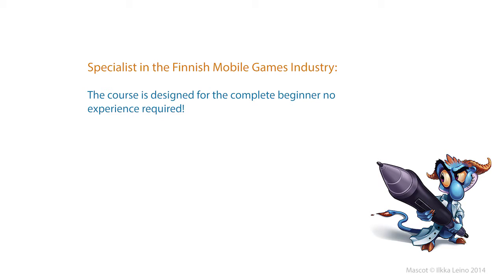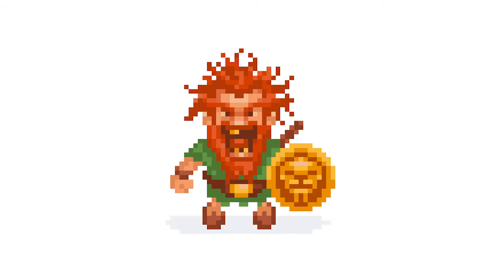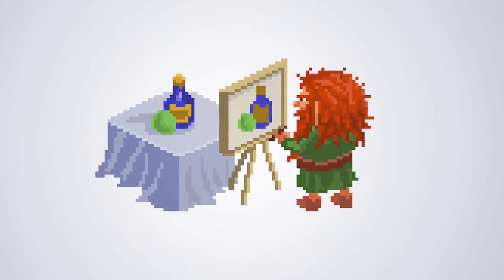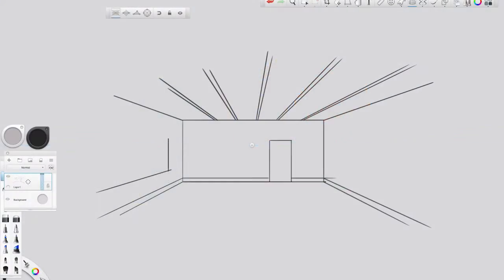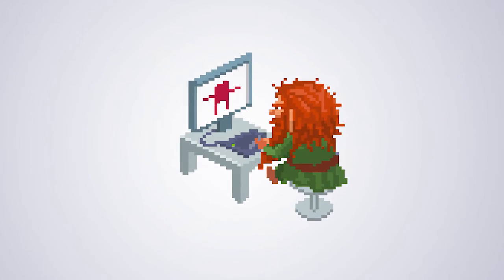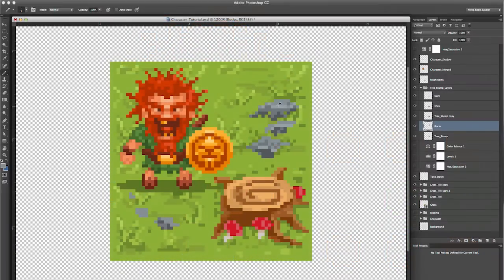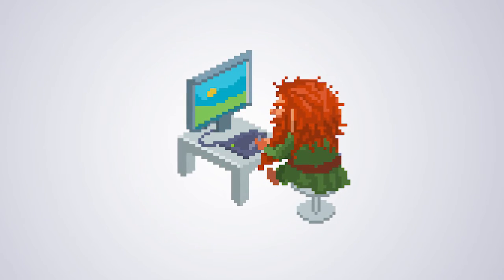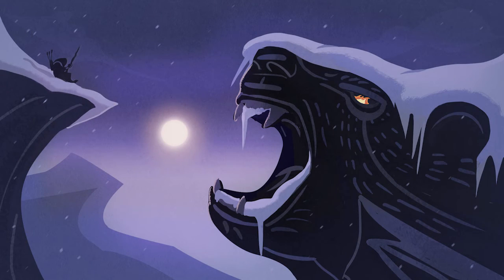2D Game Art Foundation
▼ Game Art Co. Mentoring
Are you struggling to get interviews for the game art jobs you really want?

If you are:
* A Game art graduate who cannot yet find work
* In a creative job already but want to change into games
* 2D/3D game artist who want to upgrade their current skills